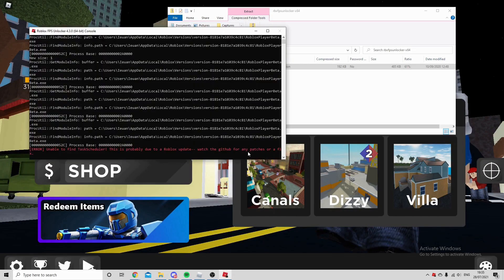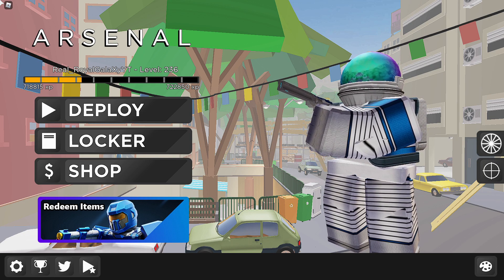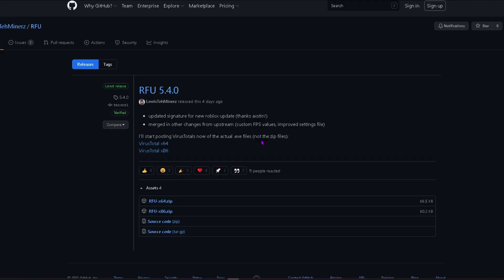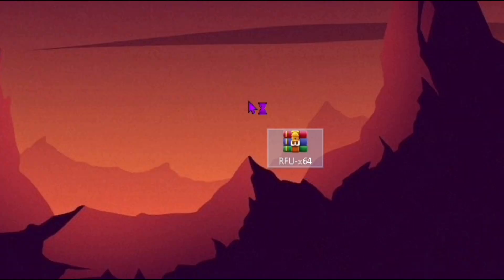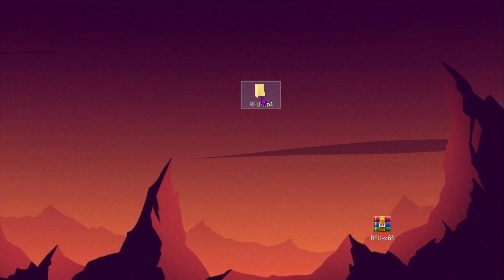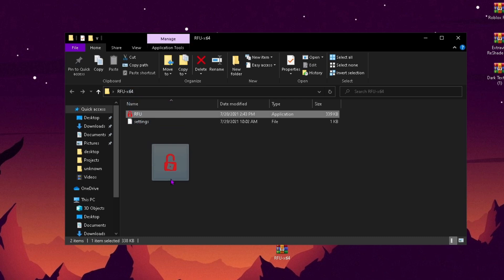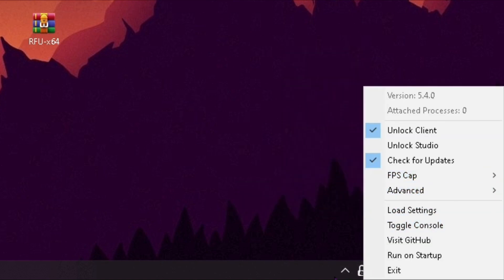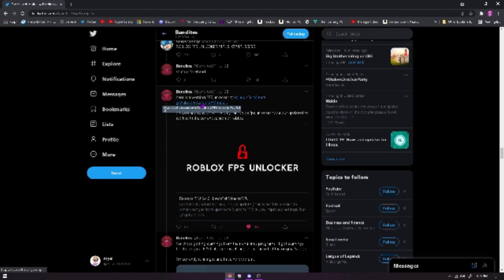Roblox FPS Unlocker NOT WORKING!! (How To Fix It!!)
Its free and you can always unsubscribe in the future!